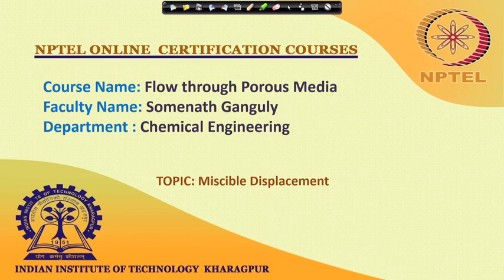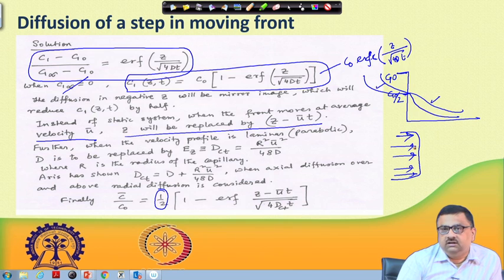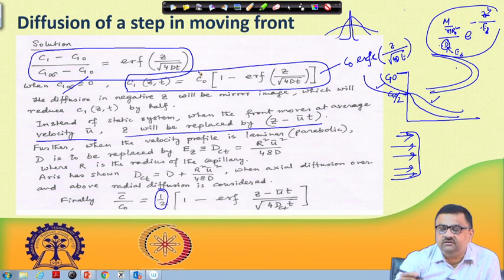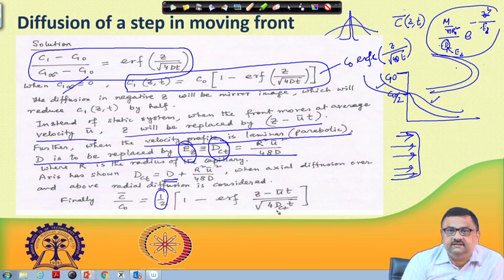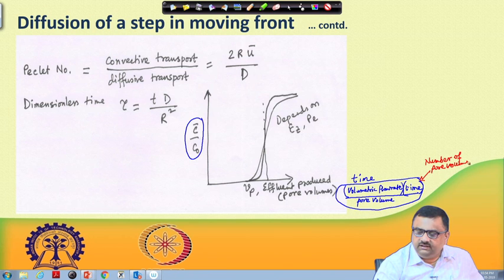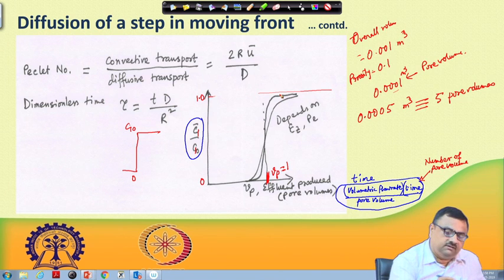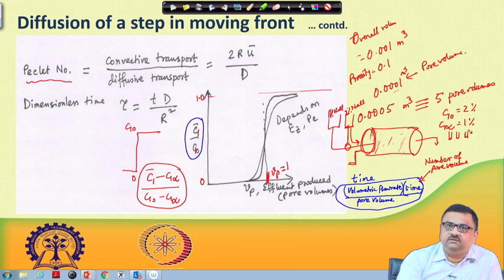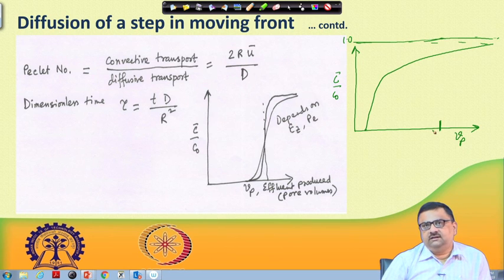Lecture 28: MISCIBLE DISPLACEMENT (CONTD.)